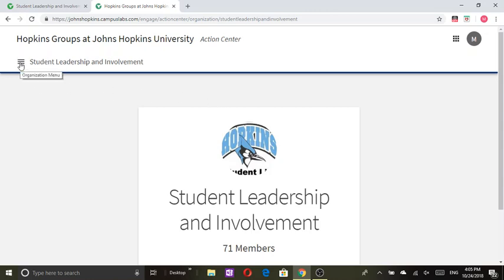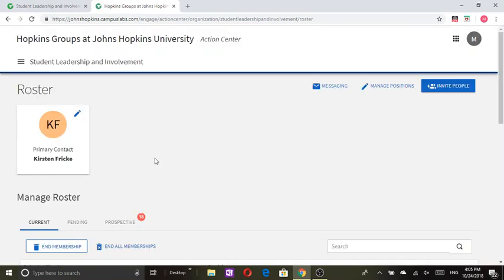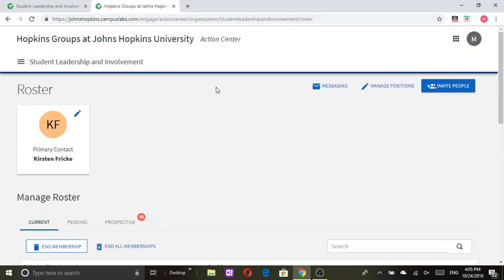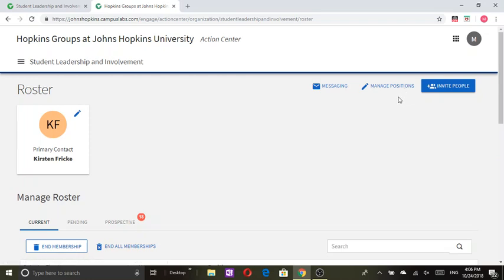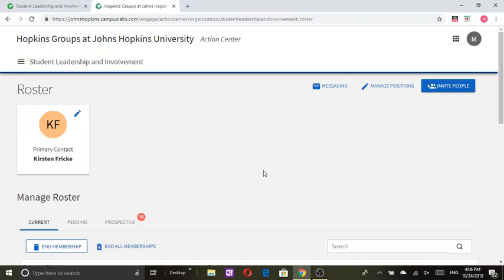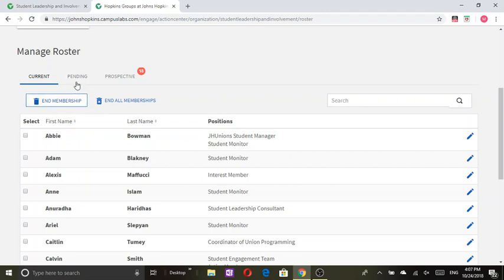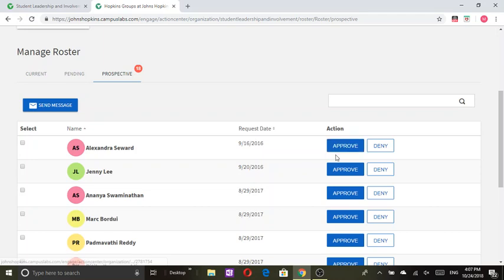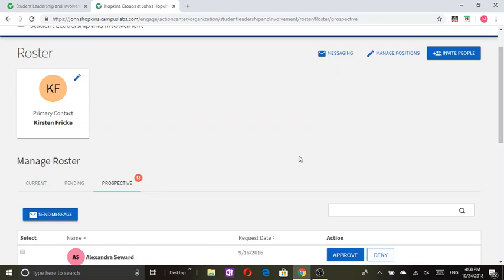Roster Feature in Hopkins Groups (Campus Labs Engage) October 2018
This video shows how members of organizations in Hopkins Groups can update and manage their organizational roster.

Homewood Student Affairs | Student Leadership and Involvement